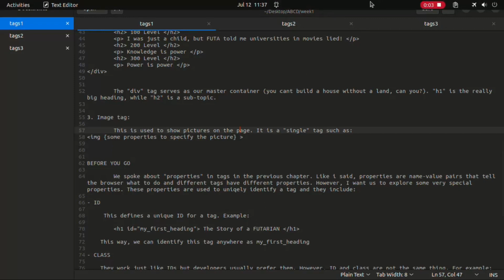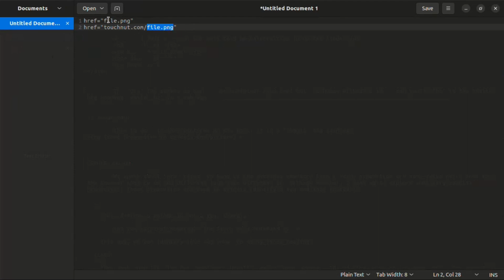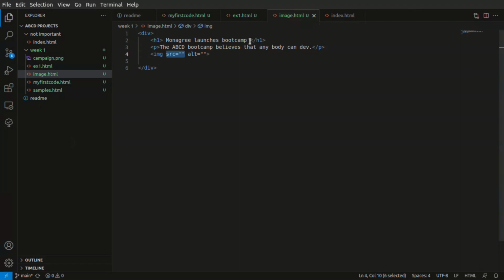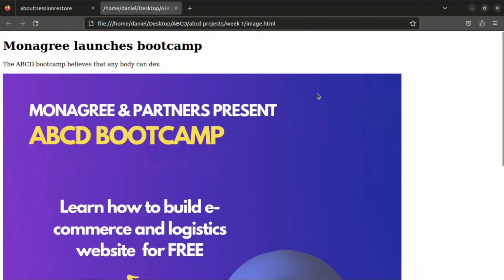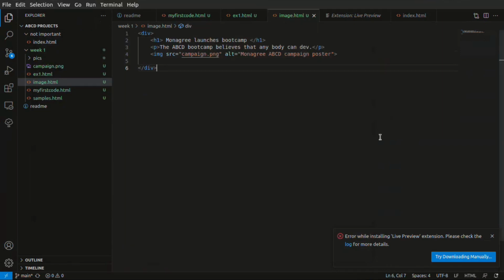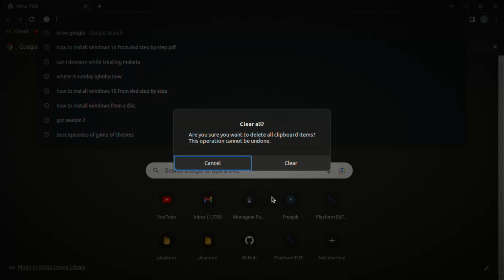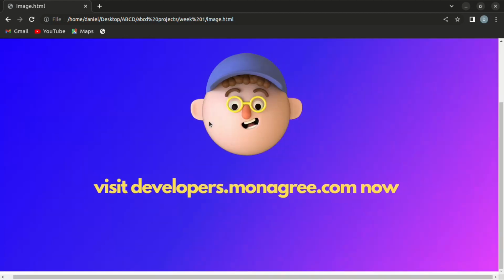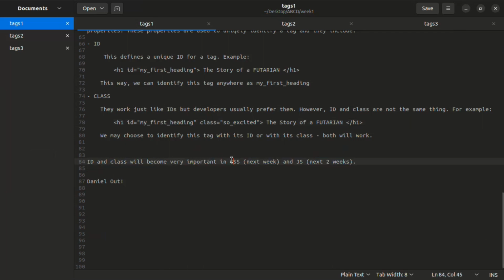HTML tags part 2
Introduction to HTML tags - image tag .